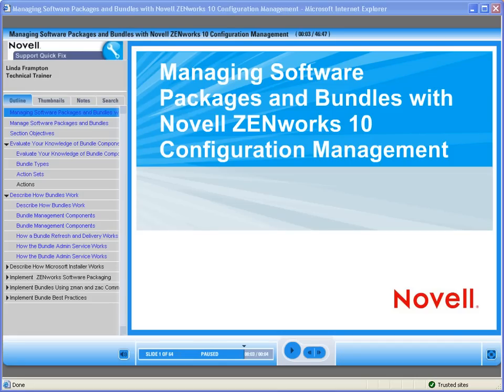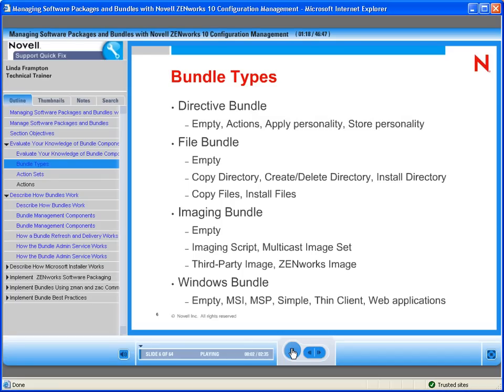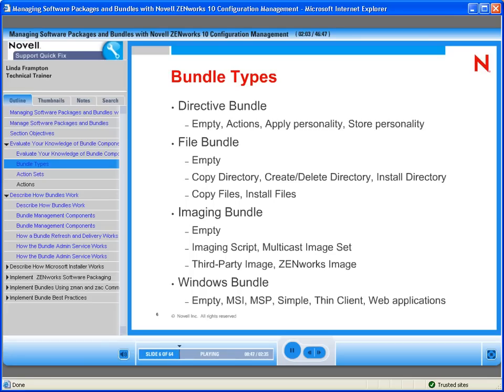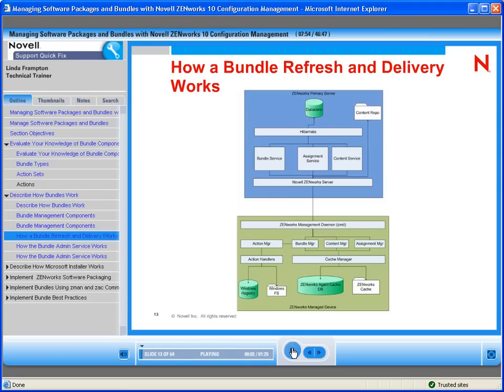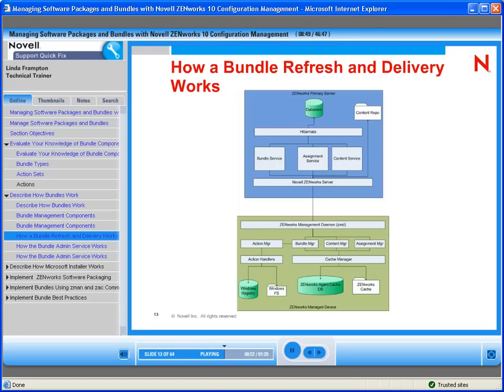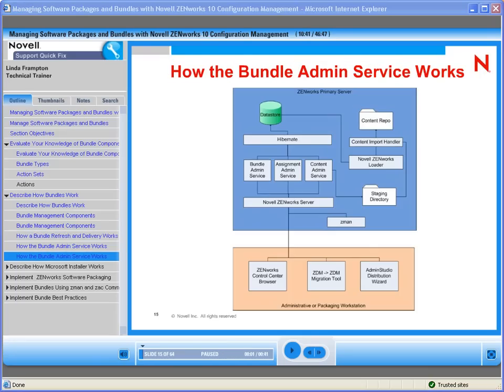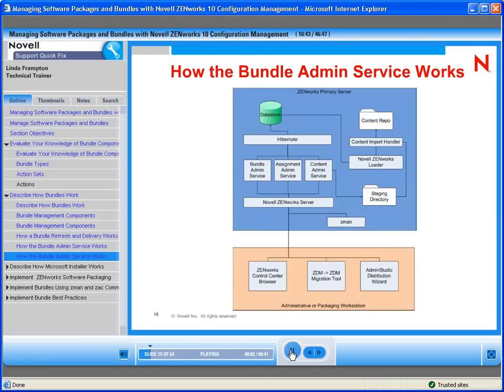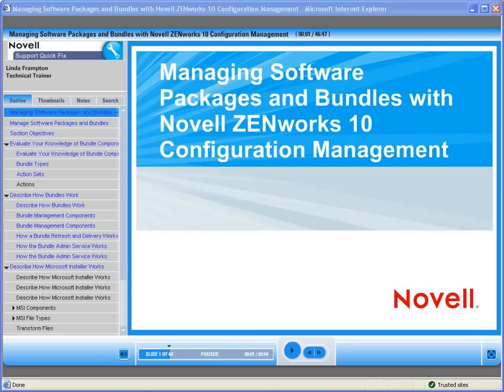Zen Software Packages & Bundles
This video describes Managing Software Packages & Bundles on Novell ZenWorks Configuration Management 10.